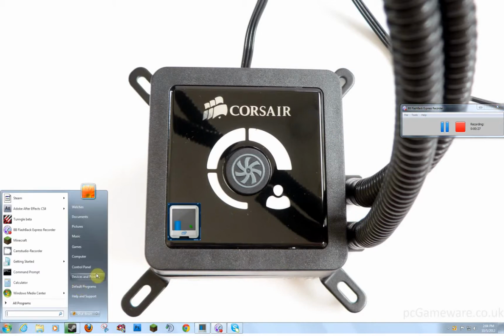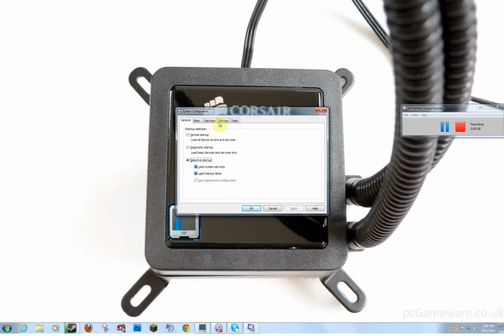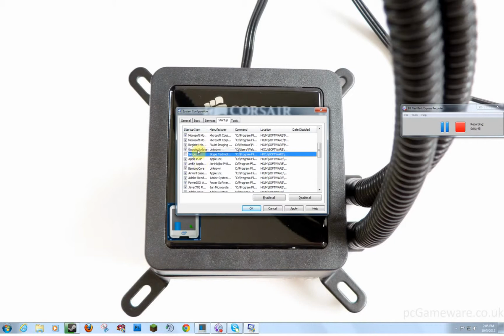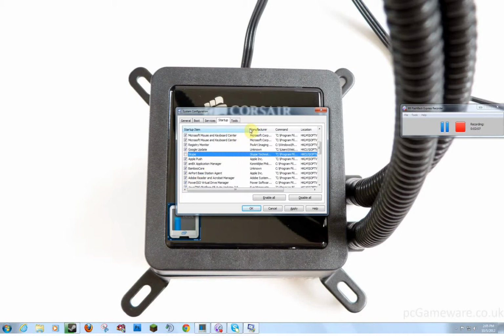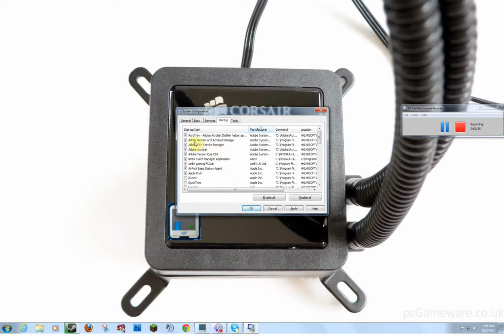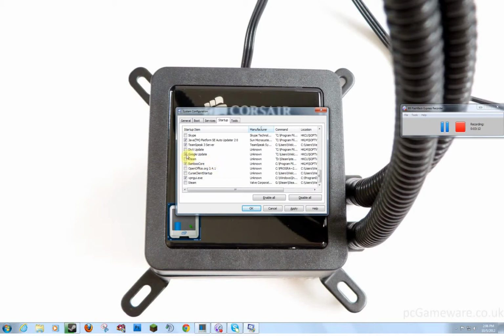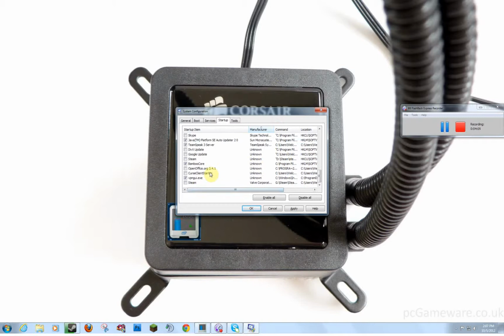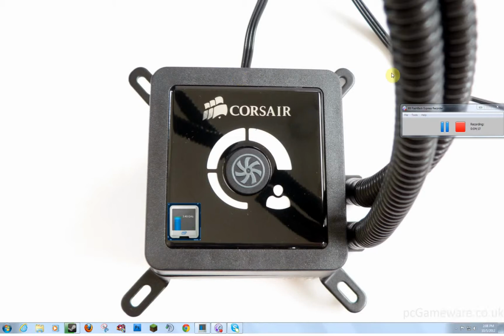5 Minute Guides: Too Many Start-Up Programs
In this guide we cover the basics of msconfig and how to get rid of pesky start-up programs that bog down your boot process. Hopefully this guide will save a few years of your life waiting for your computer to turn on!